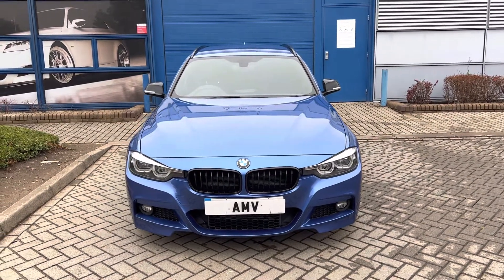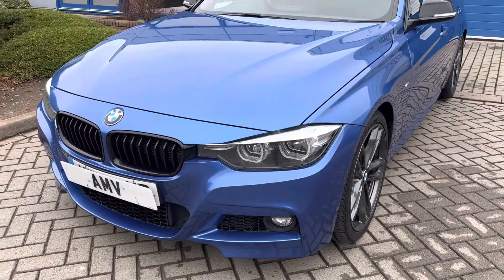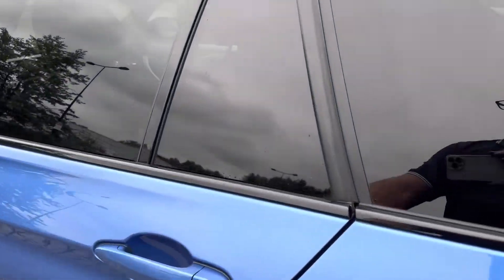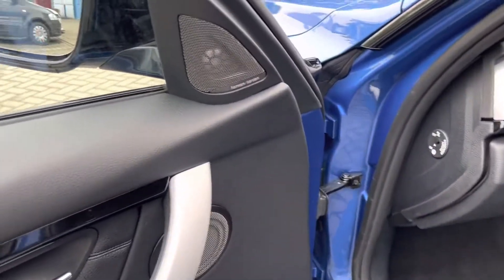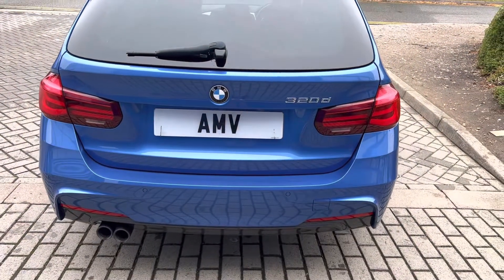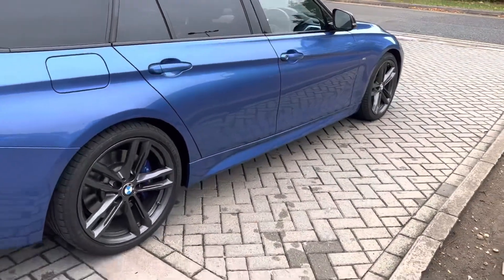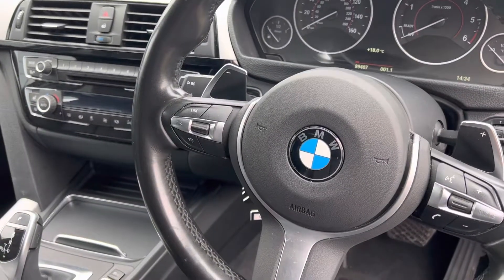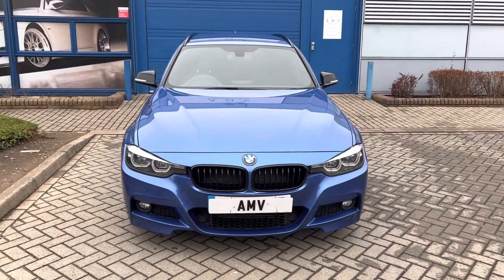BMW 320d M Sport Shadow Edition